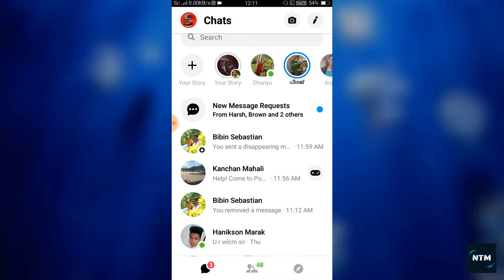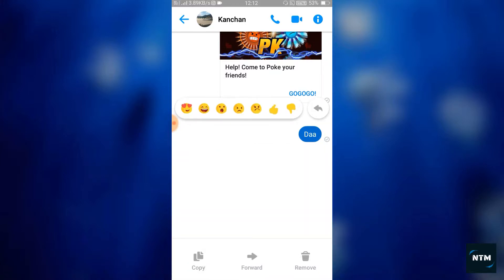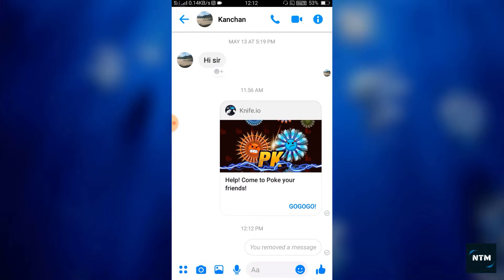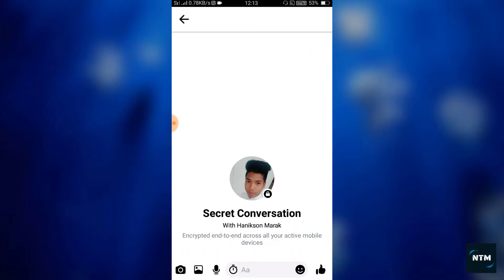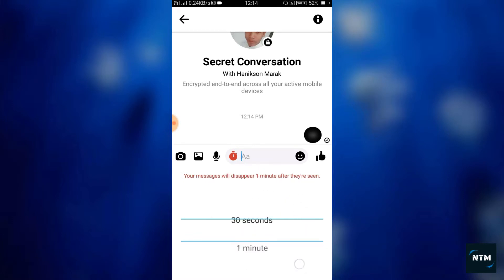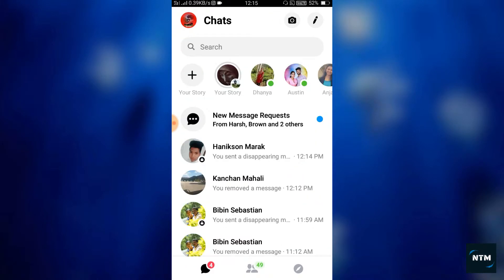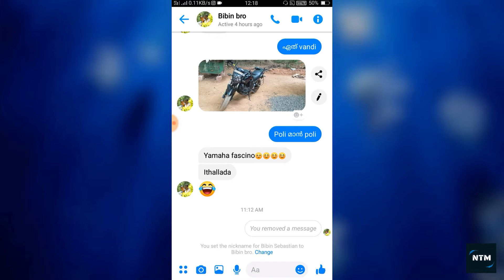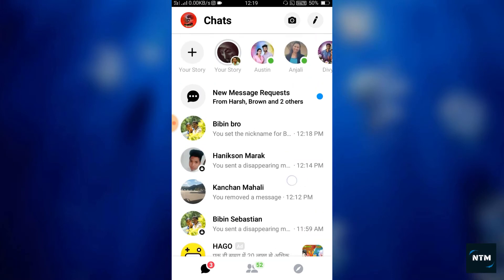Messenger use ചെയ്യാറുണ്ടെങ്കിൽ ചുമ്മാ കണ്ടു നോക്ക് -Best 8 Messenger Tricks Malayalam-2019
Best 8 Messenger Tricks Malayalam-2019

►How to Download best Screen Recorder  for Windows 10
If you have any problem related to the video or have any question in mind just comment down in the comment section below.
🎧 music credit

  Song Elektronomia
  ArtistSky High